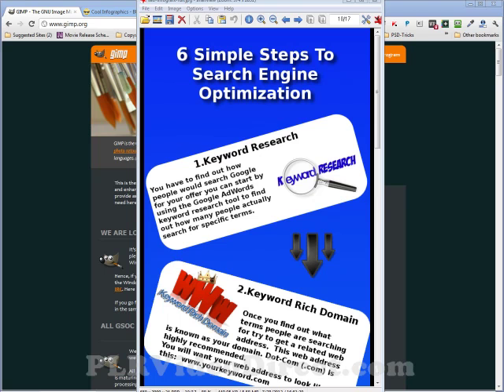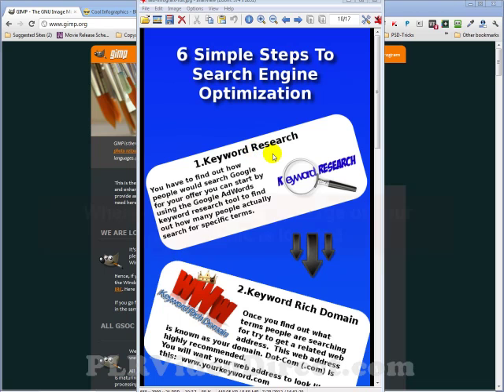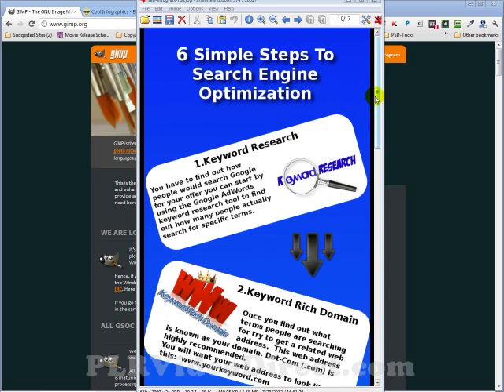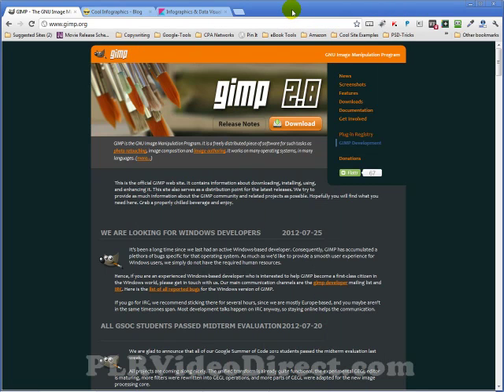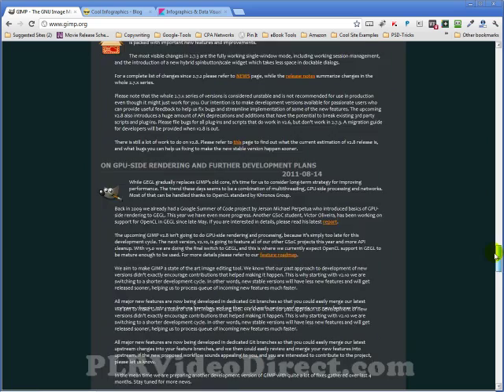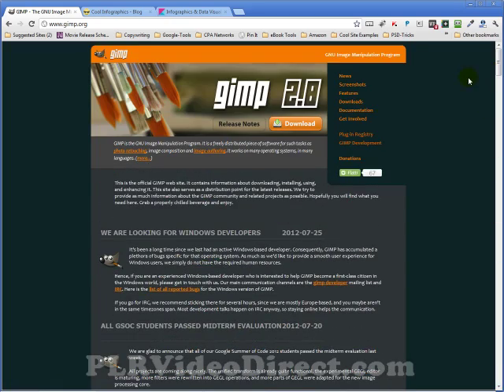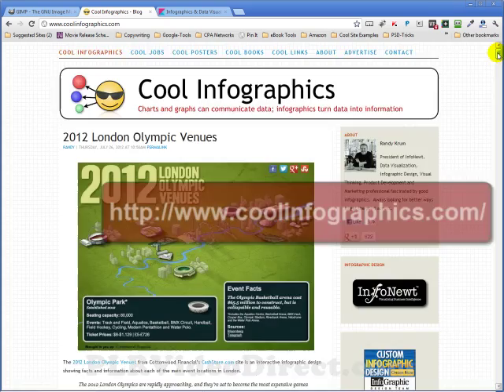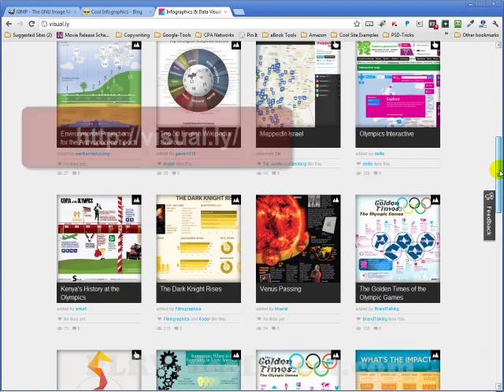[NEW] how to create infographics using gimp - introduction to gimp and infographics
In this turorial i´m going to show you - how to create infographics using gimp

turorials
infographics
gimp
how to